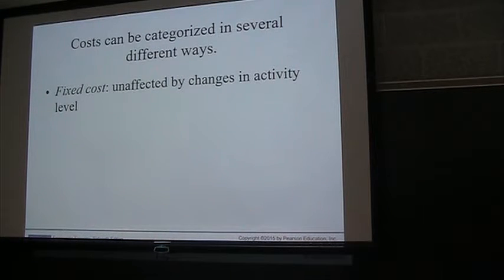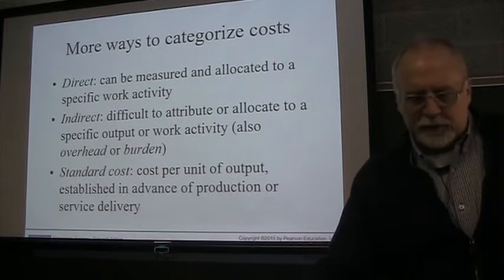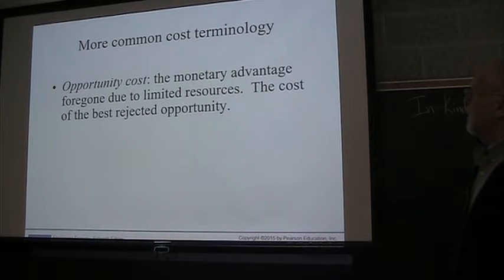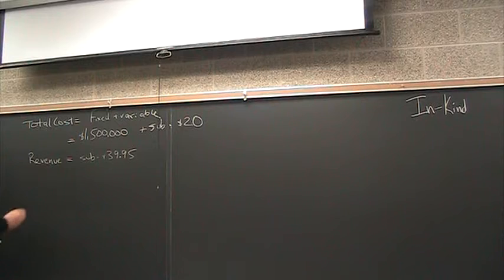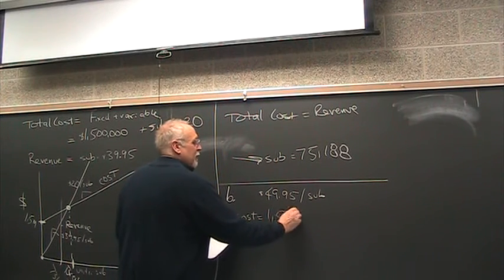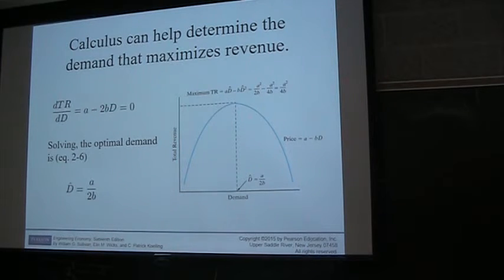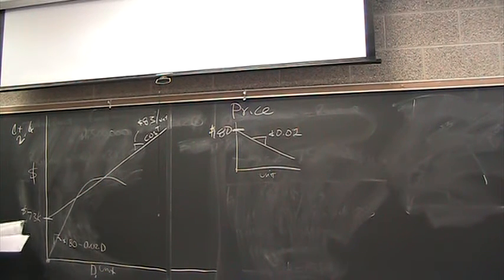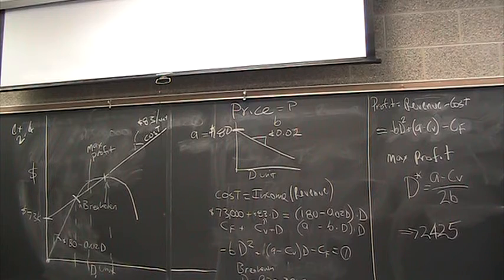EconDay1part3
ENGR 290 Engineering Econ Day 1 Part 3 of 3